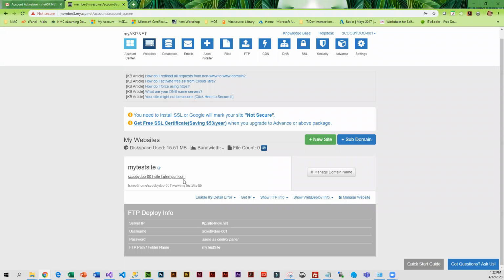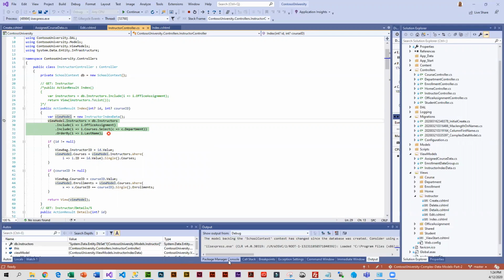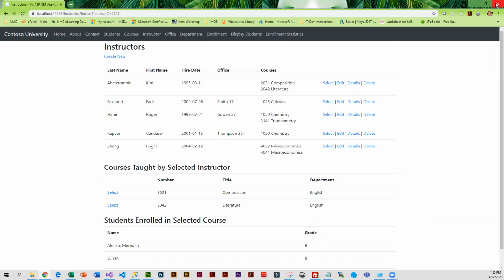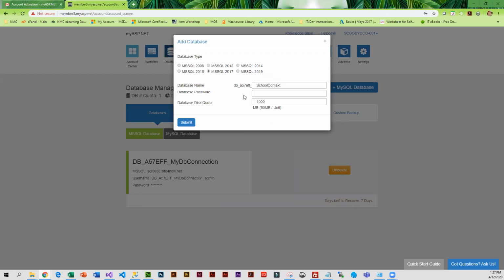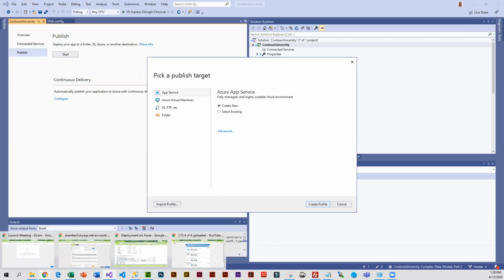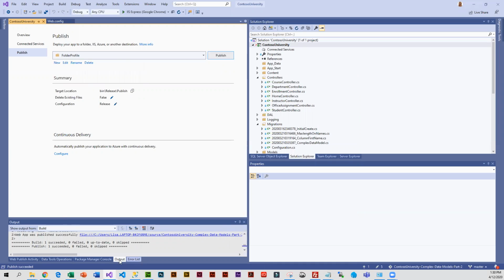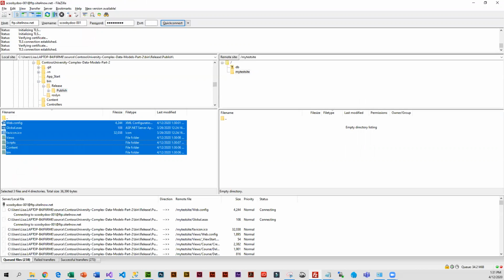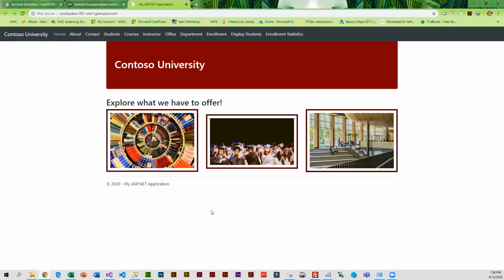MVC5 Deploy Contoso to Existing Site